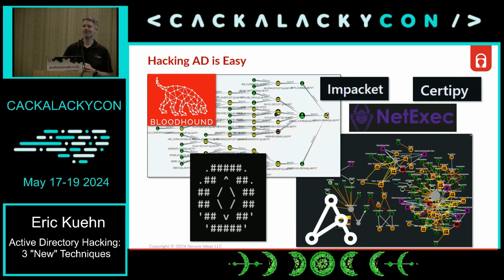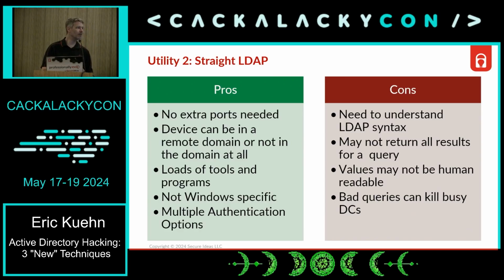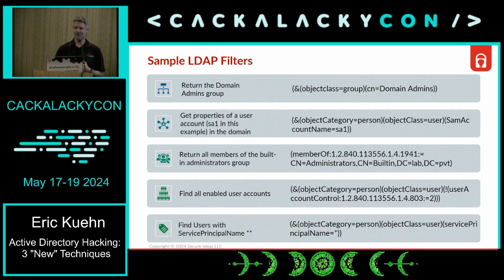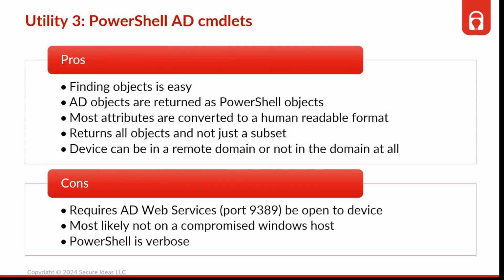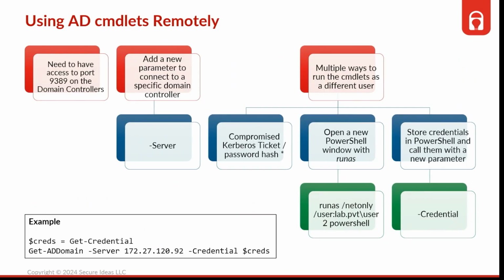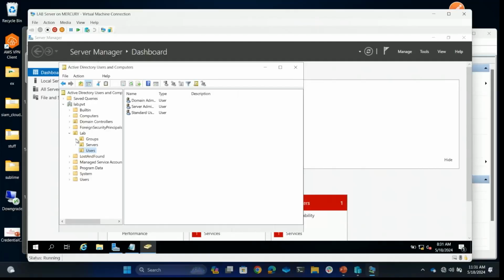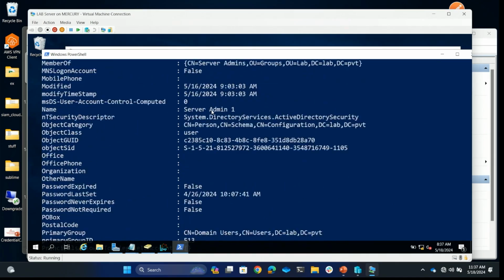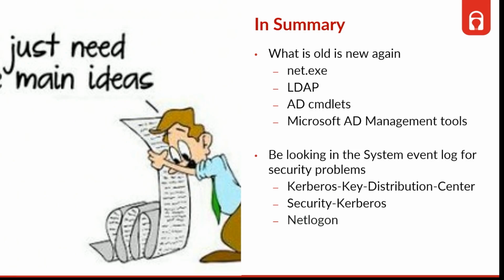Active Directory Hacking: 3 "New" Techniques - Eric Kuehn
If you want to master the art of penetration testing, you need to know how to exploit Active Directory. It's the backbone of most networks and it holds the keys to the kingdom. But cracking it is not always easy. You need to use the right tools and techniques for the job. In this Anti-Cast, we will show you 4 different ways that can help you extract valuable information from AD, modify its settings, and gain full control over the network. You will learn how to choose the best method for each scenario and how to avoid common pitfalls. This talk comes with practical demos and tips that will boost your hacking skills.